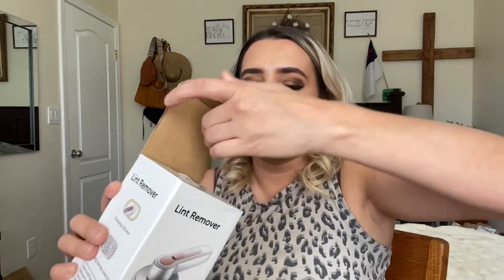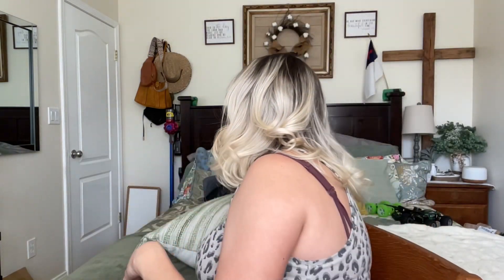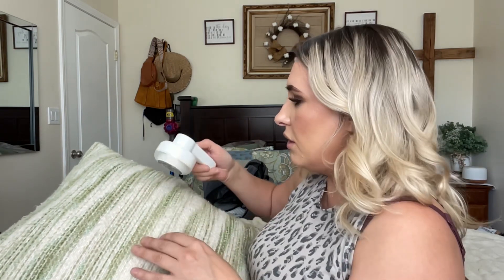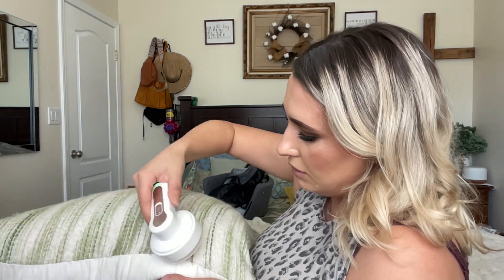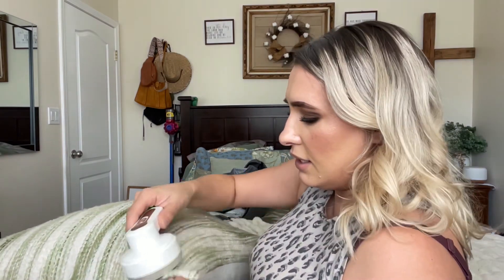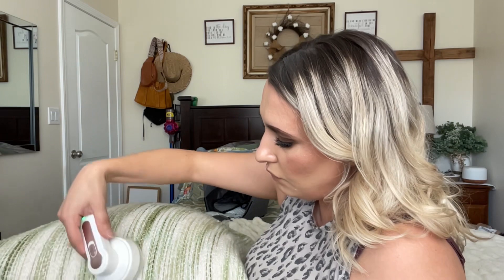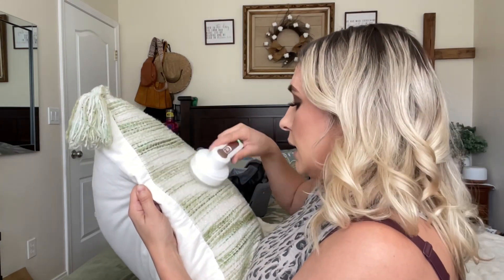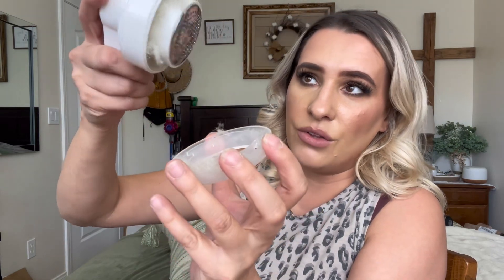Hyness Lint Remover Fabric Shaver Amazon Review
Fabric Shaver,Hyness Lint Remover,Electric Sweater Shaver,Best Fuzz Pill Bobble Remover for Fabrics, Bedding, Clothes and Furniture (White)